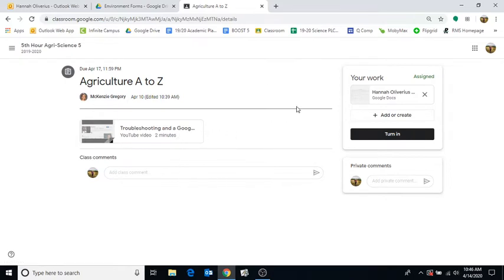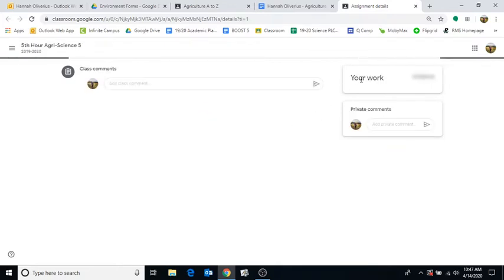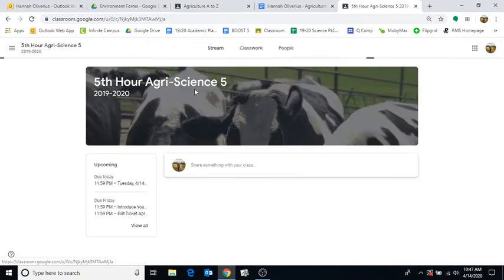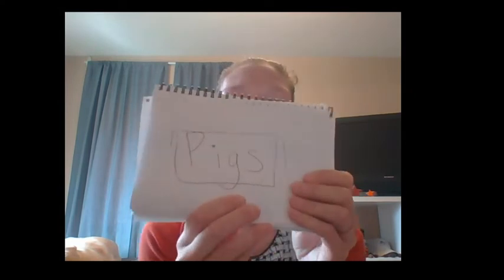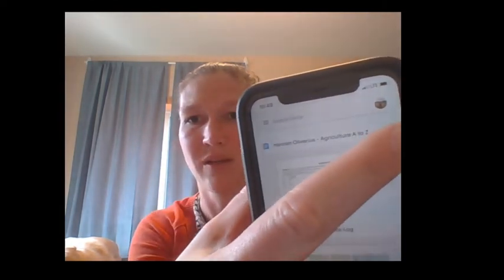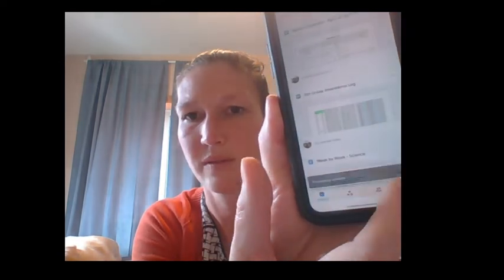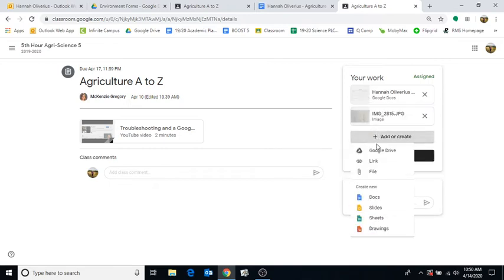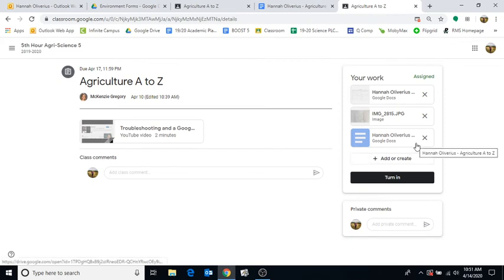How to Turn things in during Distance Learning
A lot of students have had questions about how to turn things in! Please watch the video for a couple of ways to turn in work. These are also links to different YouTube videos that shows how to turn things in on Classroom as well. Thanks!